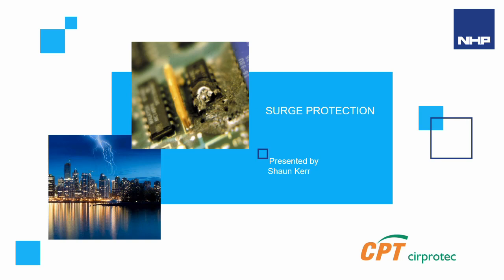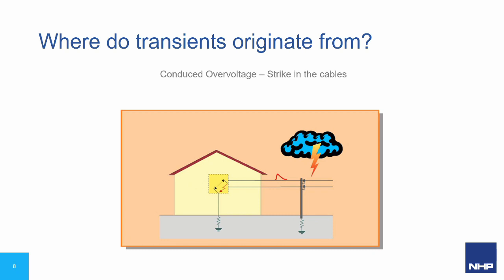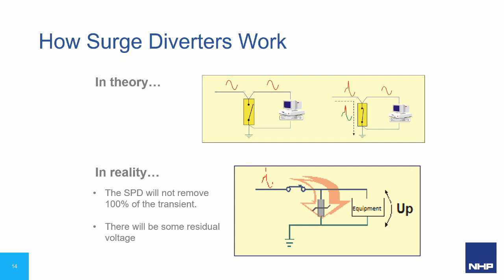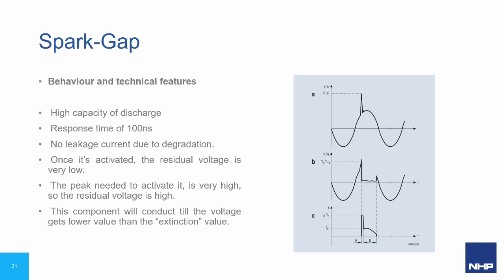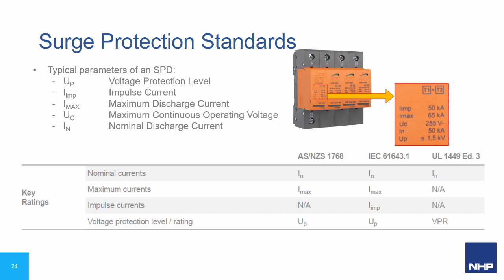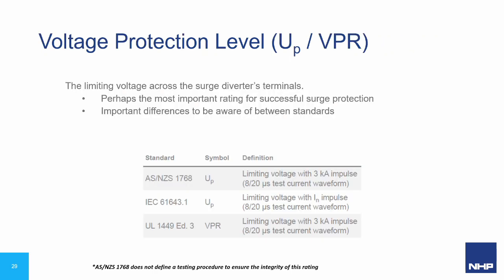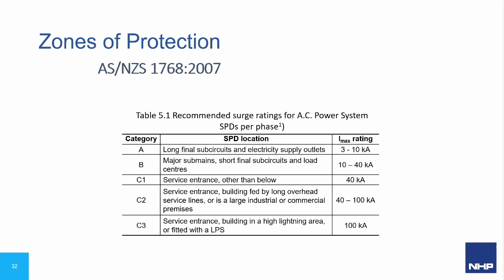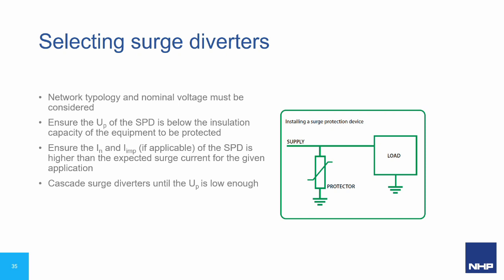NHP Webinar: Surge Protection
When it comes to protecting vital electrical equipment and associated processes, it is crucial to select the correct surge diverter for the application. Having improperly selected and/or applied surge diverters adds little benefit to an installation. This webinar is to help understand the selection criteria and outline a strategy to ensure one's equipment is well protected.
Hosted by Shaun Kerr, the key outcomes from this webinar include:
- Why do we need surge protection
- The different technologies available and the pro’s/cons of each
- The key standards and what the symbols mean
- How to select a surge diverter to ensure adequate protection" Under no circumstances shall NHP be responsible or liable in any way for any content, including but not limited to errors or omissions in the content, or for any loss or damage of any kind as a result of any content communicated in this video by NHP.